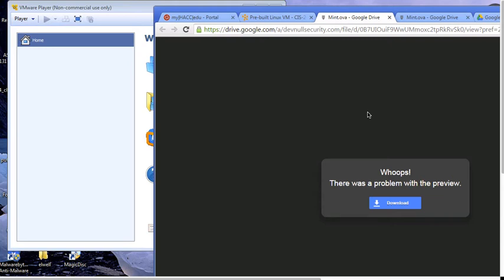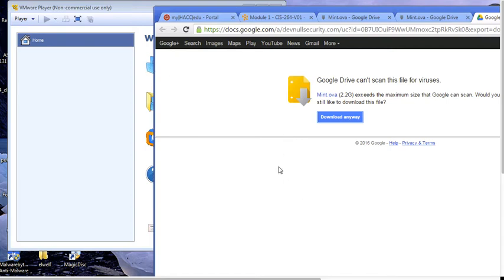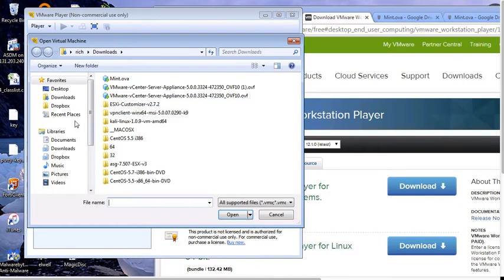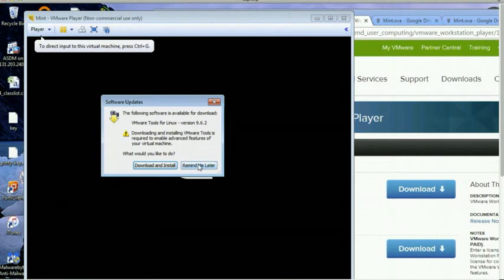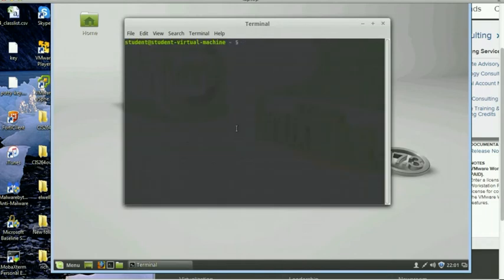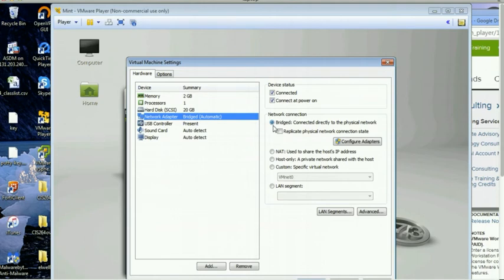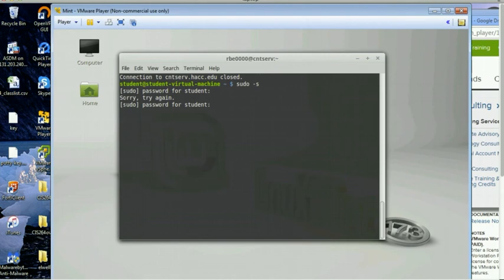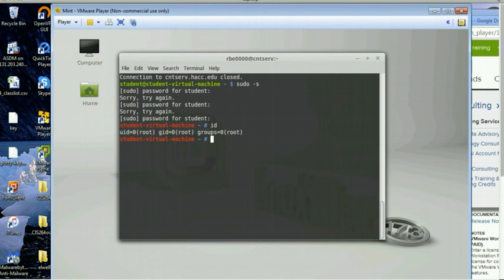Getting the pre built VM going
Downloading and opening a pre-built Vm we will use in class